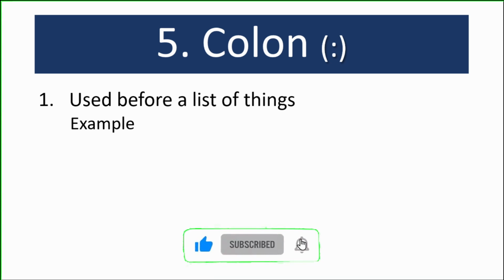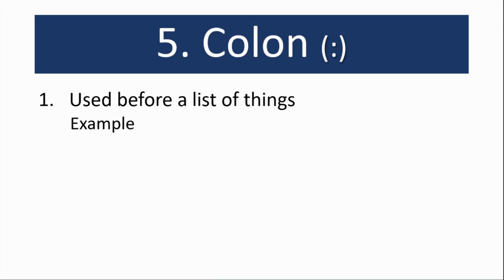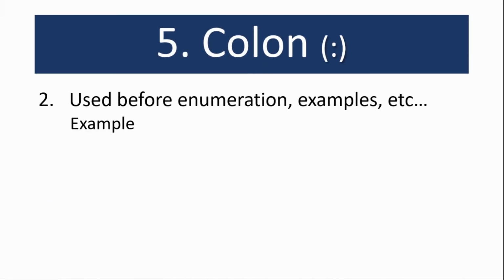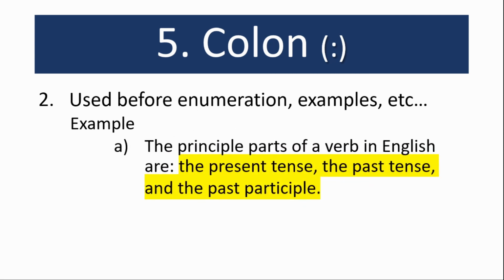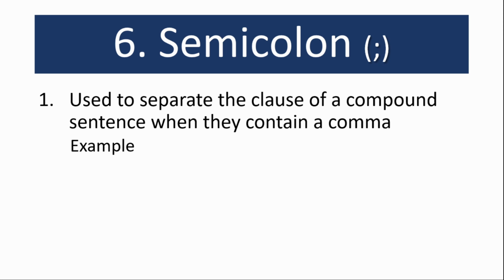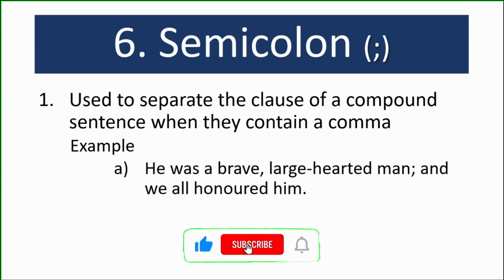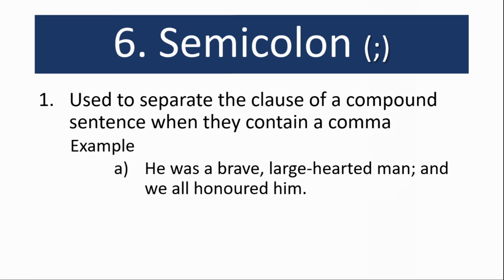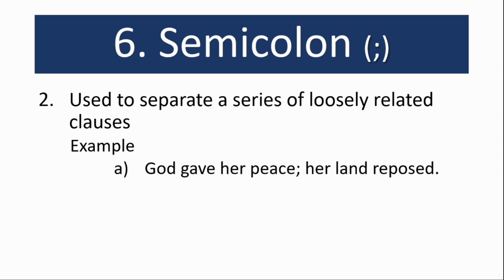Punctuation Marks | Colon | Semicolon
Watch video and learn how to use colon and semicolon in a sentence.